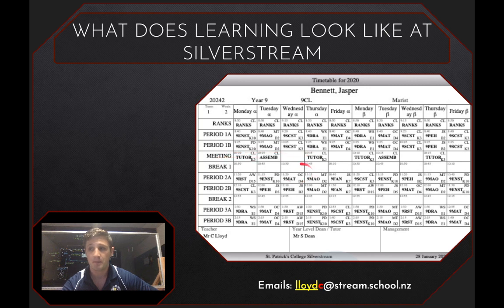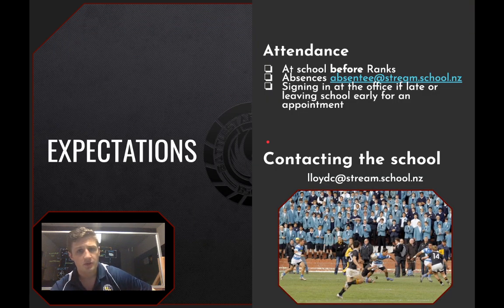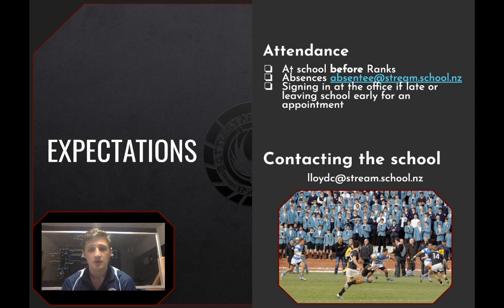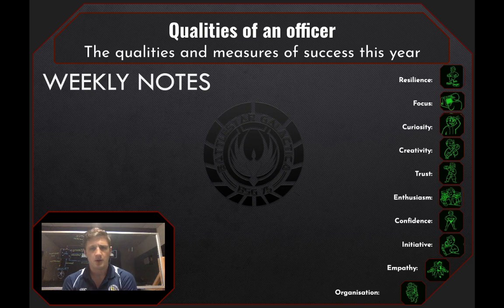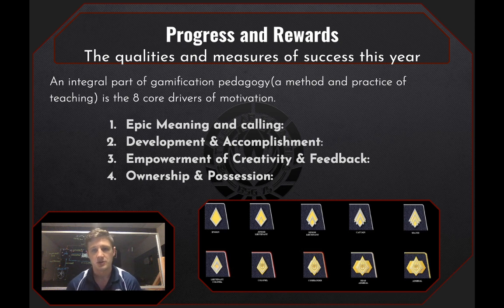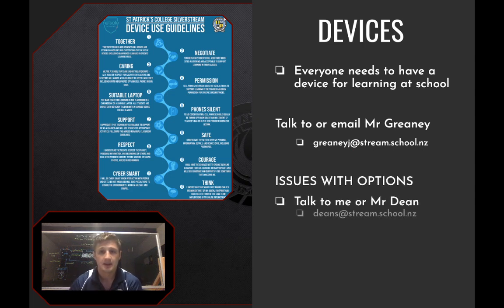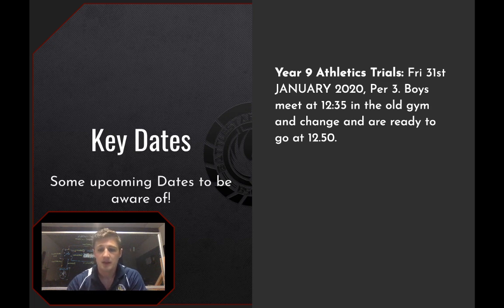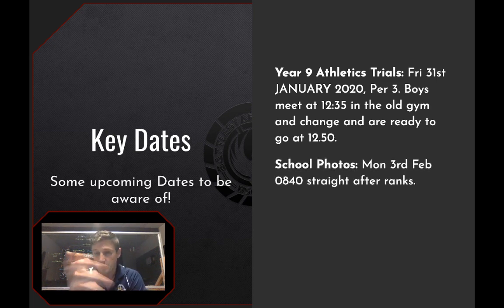Welcome to 9CL Tutor Group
Here is an introductory video welcoming you to 9CL!